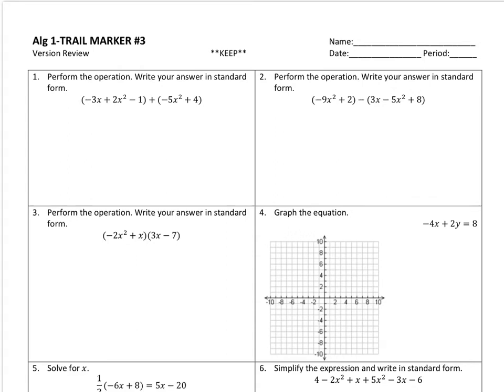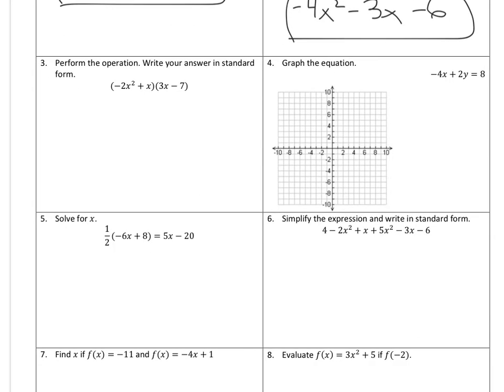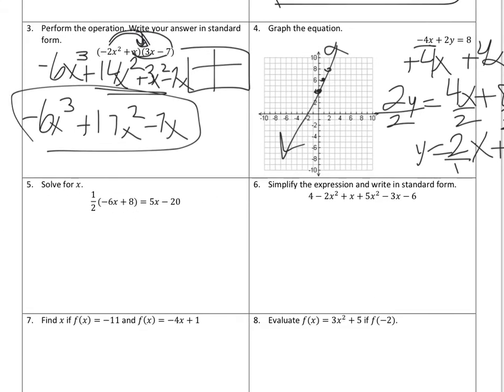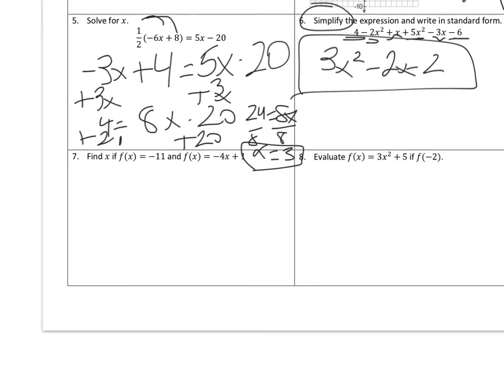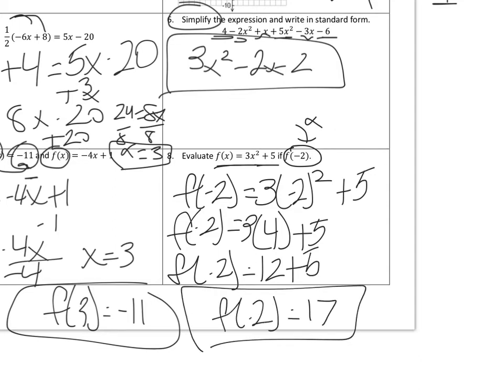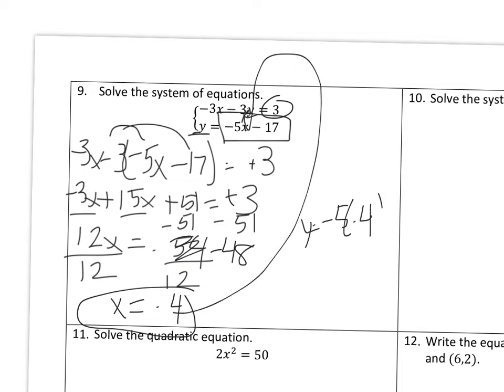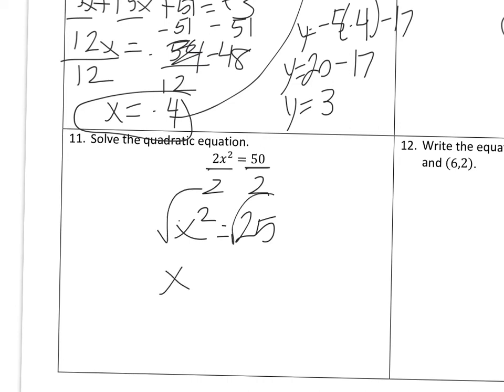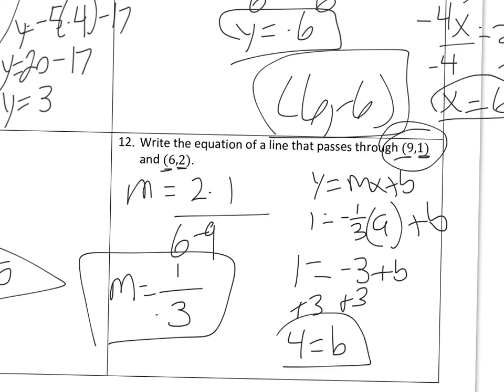algebra 1 - trail marker #3 review